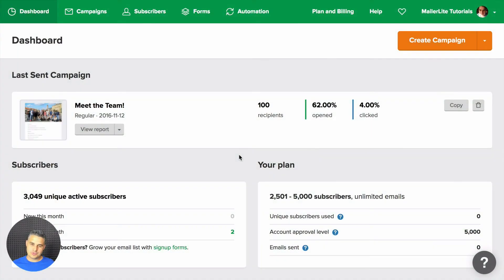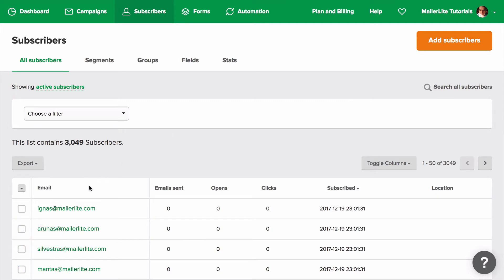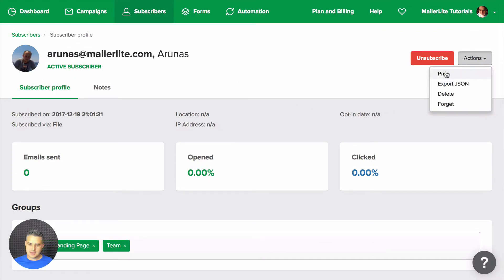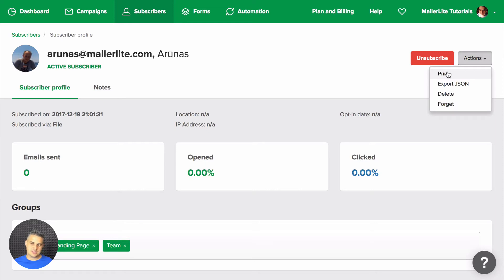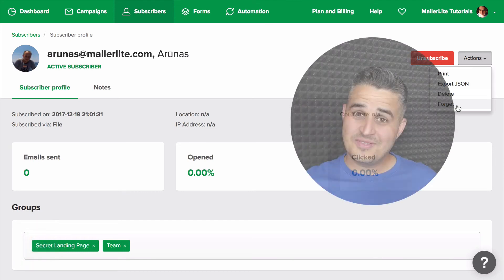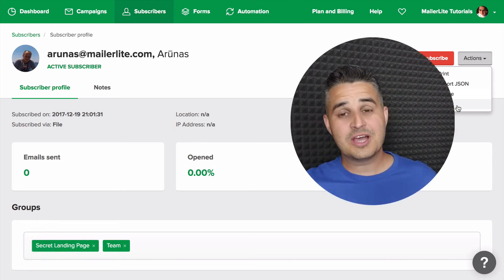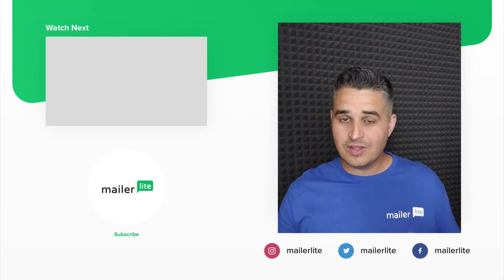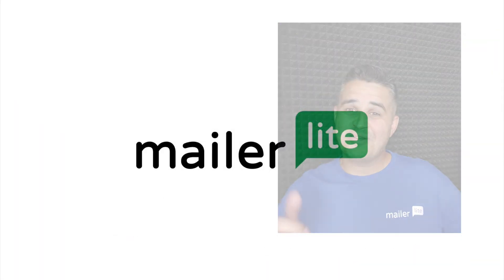GDPR Tools - The Right to Portability, Access, and to be forgotten - MailerLite